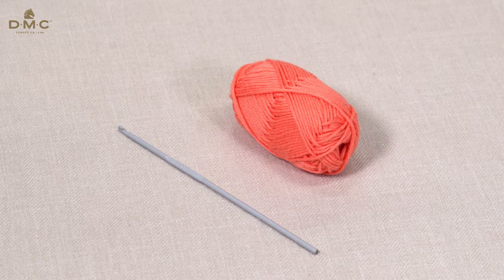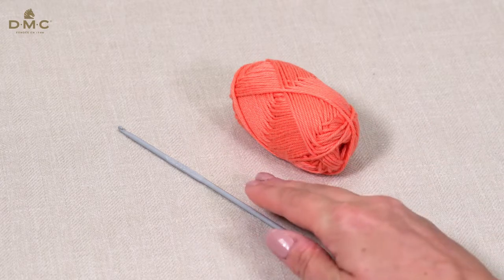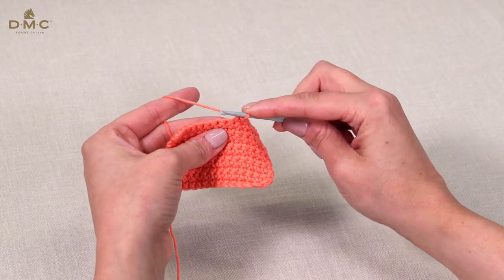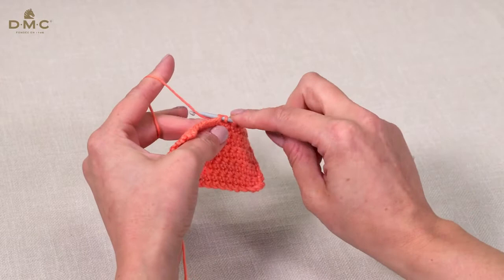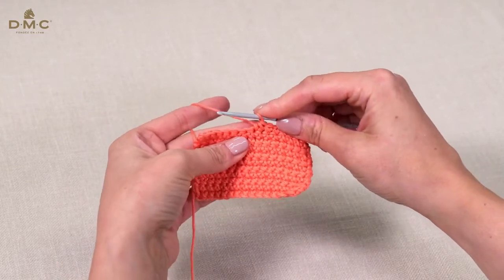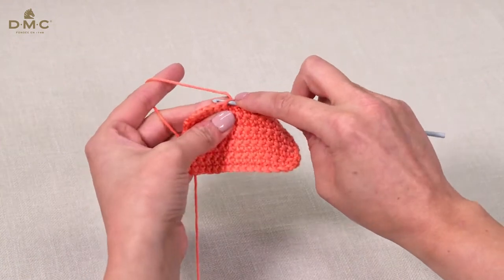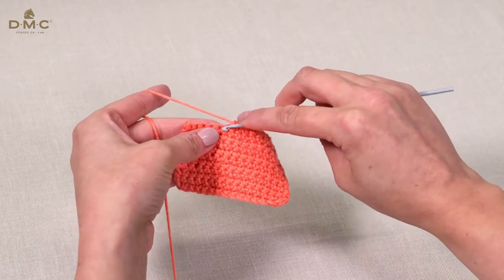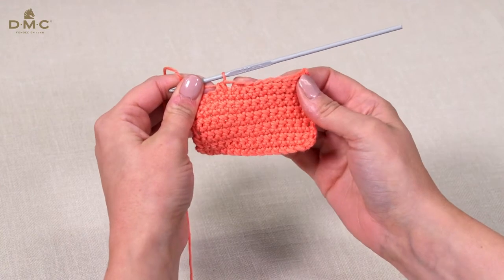How to Decrease Crochet, Crochet Techniques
Decrease the number of stitches by crocheting two open stitches together. This creates one stitch on the next row instead of two. The steps below describe how to decrease double crochet stitches.

Step 1: Insert the hook into the next stitch or space. Wrap the yarn around the hook and pull it through. There are now two loops on the hook.

Step 2: Do not complete this stitch, instead, insert the hook into the next stitch or space, wrap the yarn round the hook and pull it through. There are now three loops on the hook.

Step 3: Wrap the yarn around the hook and pull it through all three loops. You now have two double crochet stitches closed together into one stitch - a decrease.

DMC’s historic reputation for the highest quality, reliability, and consistency has resulted in multiple generations of stitchers and crafters selecting DMC threads for embroidery, cross-stitch, needlepoint, quilting, and other crafts.